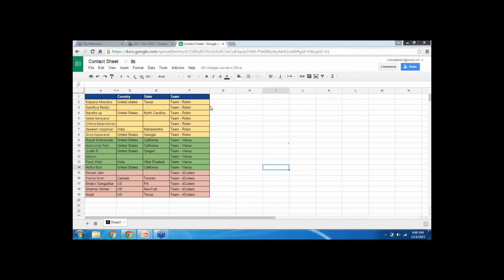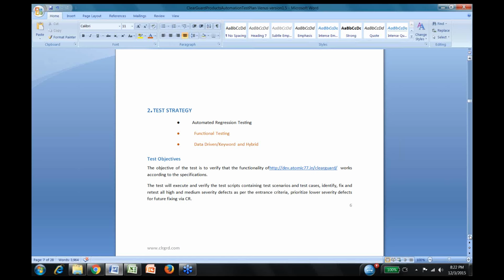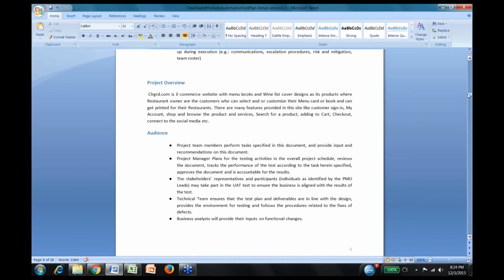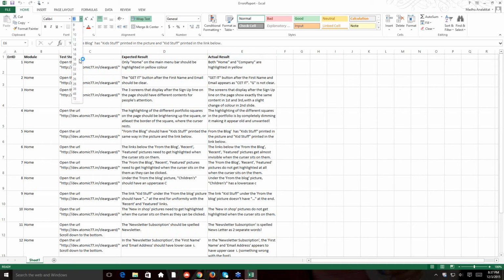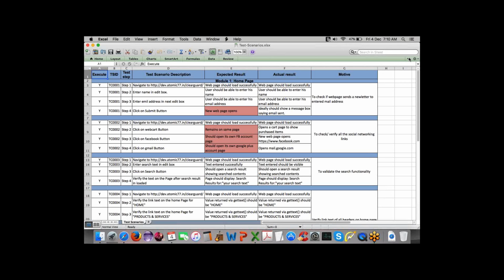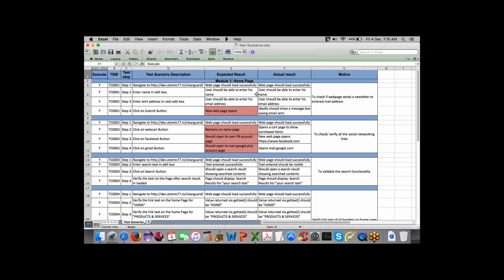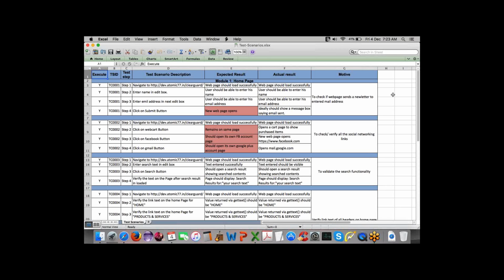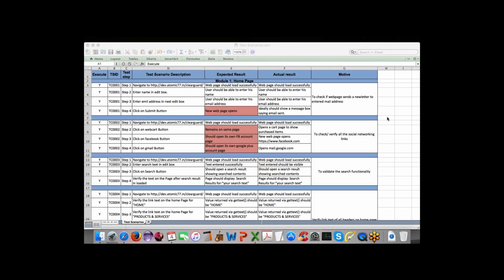Selenium Webdriver Live Project Day 02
In this video, Karthik explains the popular training program by ITeLearn on Selenium Live Project Day02.

Our technical team will be available at 24/7 basis to resolve issues if any problems occur at the time of training session.

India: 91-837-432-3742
Get Worlds most popular ETL videos -